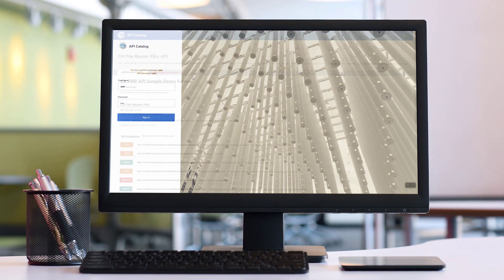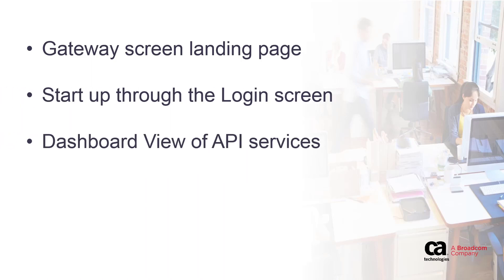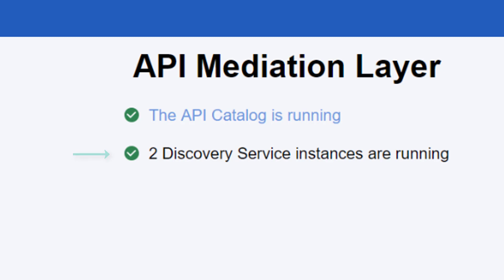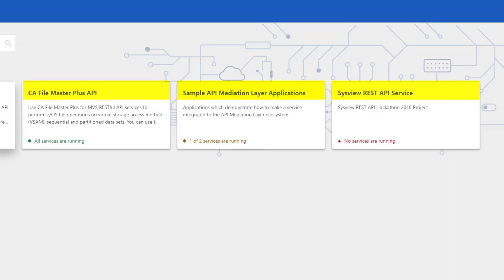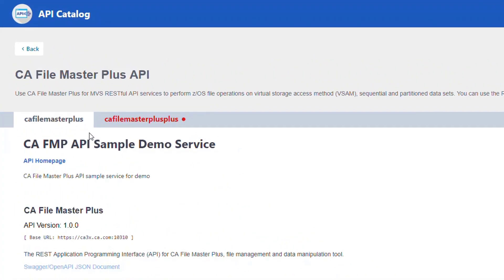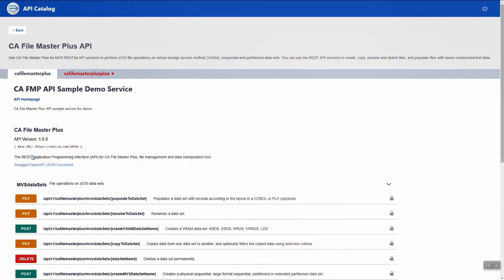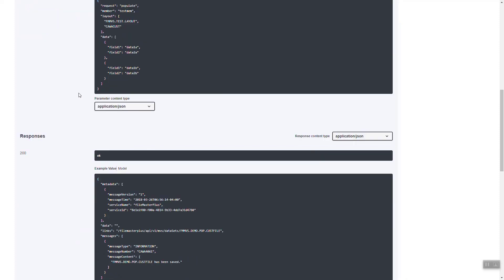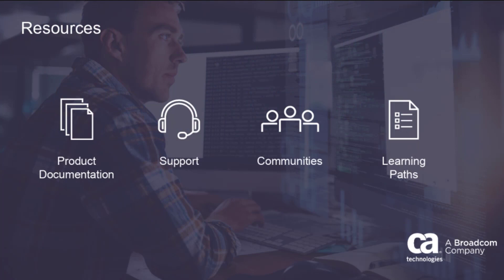CA Brightside API Mediation Layer Introduction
In this introductory video for CA Brightside API Mediation Layer, you will see several use cases and main components of the feature.